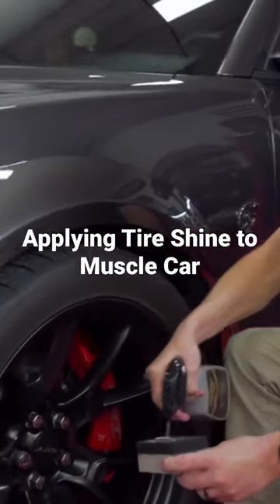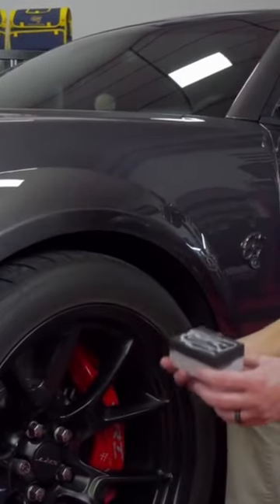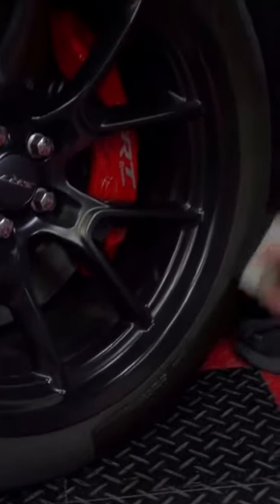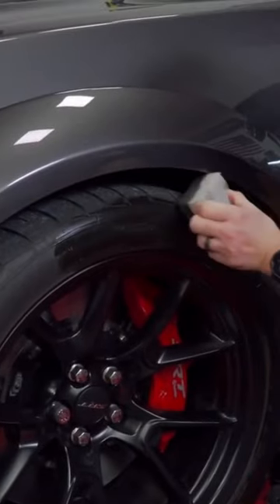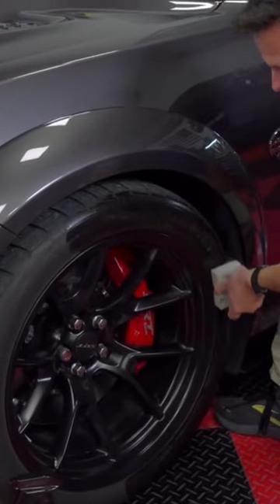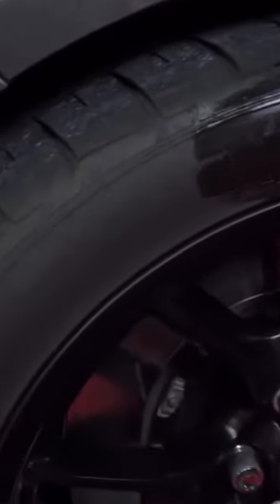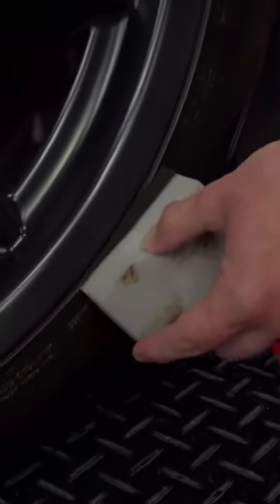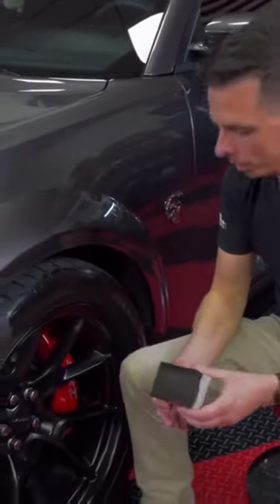Tips For Applying Tire Shine Like a PRO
McKee’s 37 Graphene Tire Shine is a water-based tire dressing that is formulated using a blend of ultra-refined graphene-oxide ceramic resins designed to protect and beautify your vehicle’s tires.